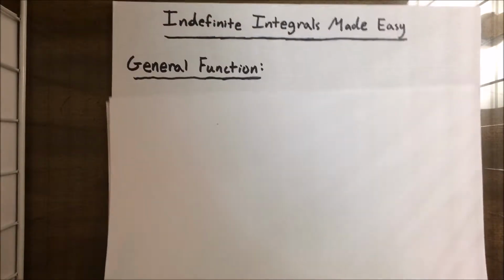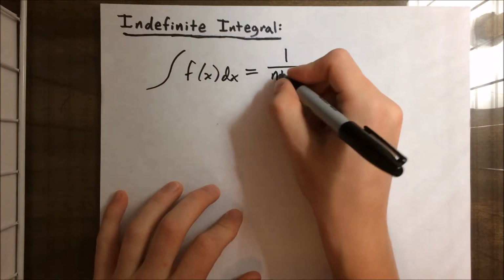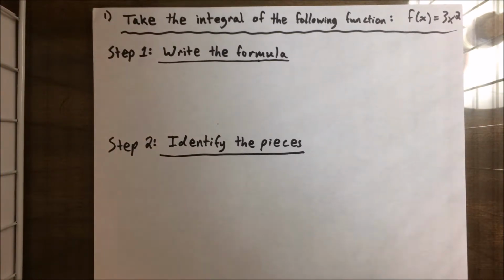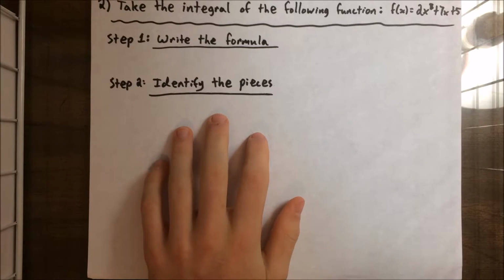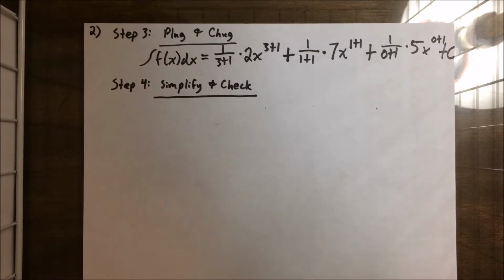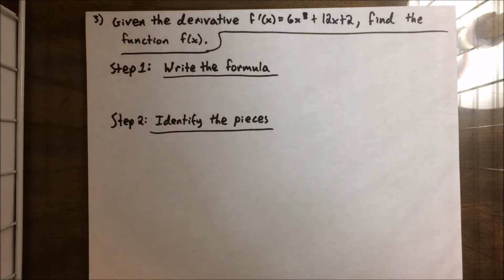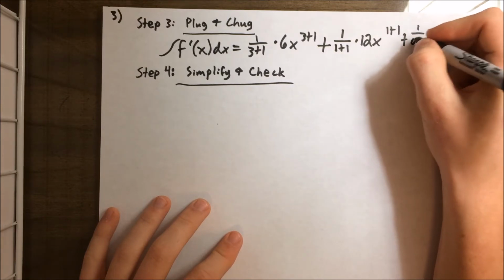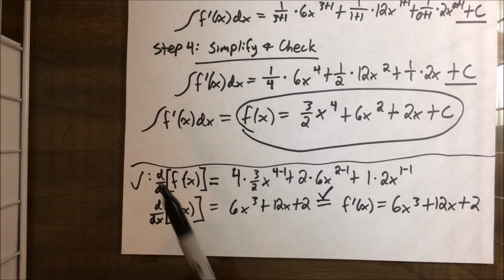Indefinite Integrals Made Easy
In this video we cover Indefinite Integrals along with a few examples.